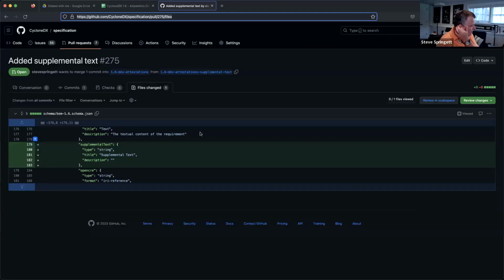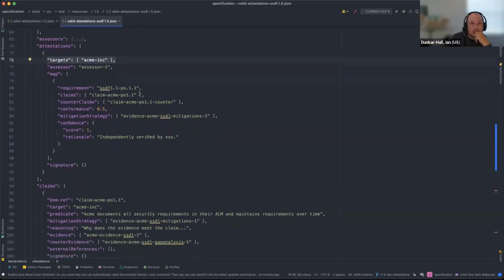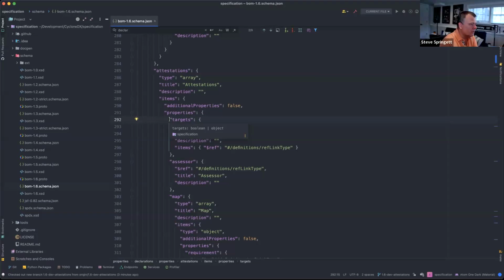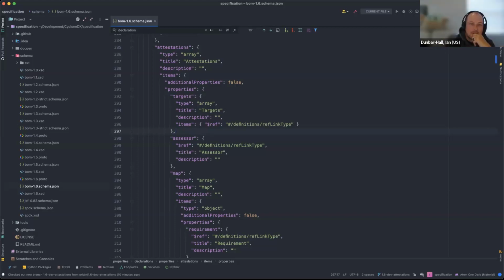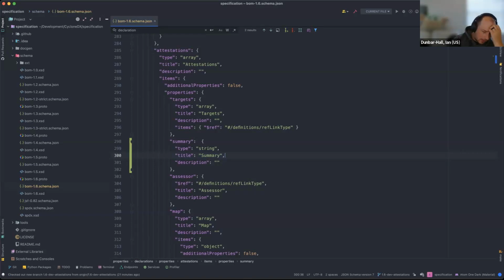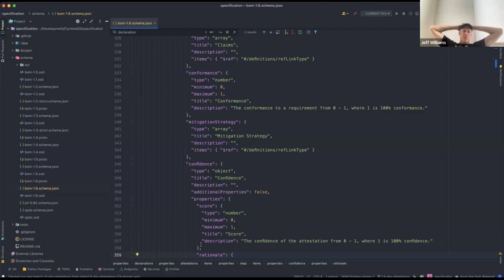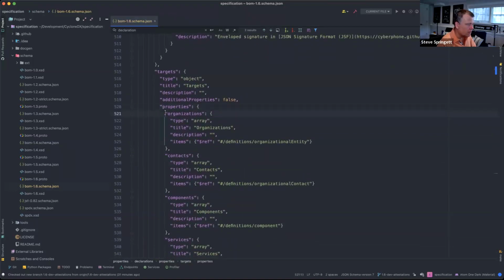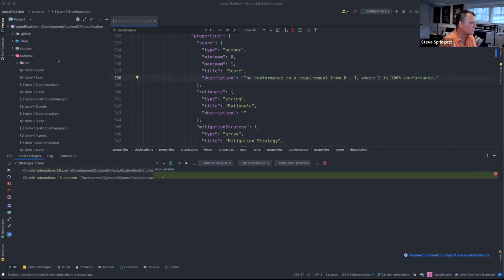CycloneDX Attestations WG (2023-08-01)